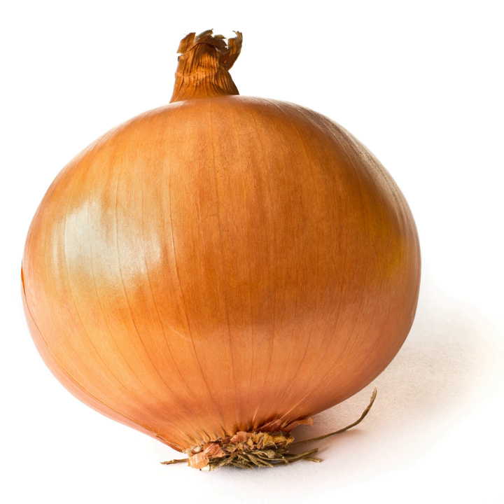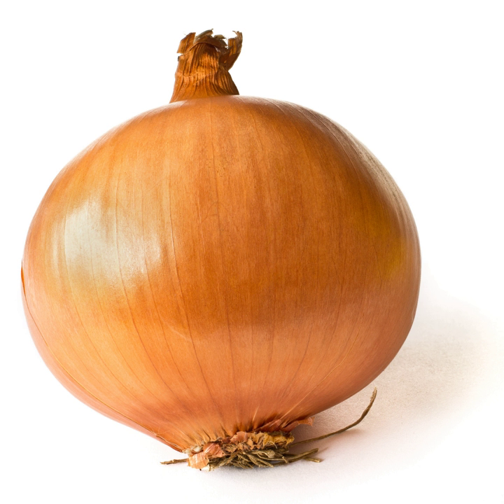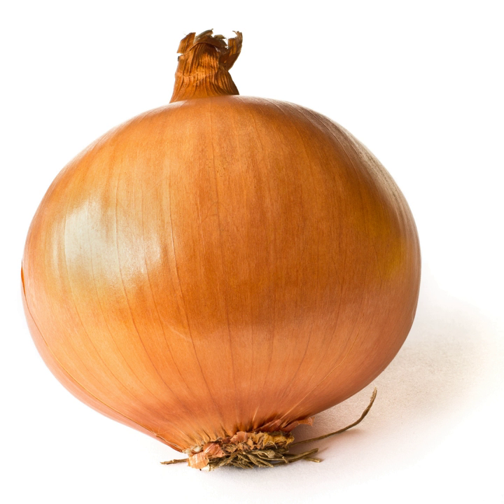Yellow onion | Wikipedia audio article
This is an audio version of the Wikipedia Article:
Yellow onion

- Socrates

SUMMARY
The brown onion or yellow onion (Allium cepa L.) is a variety of dry onion with a strong flavour. They have a greenish-white, light yellow, or white inside, its layers of papery skin have a yellow-brown or pale golden colour.It is higher in sulphur content than the white onion, which gives it a stronger, more complex flavour.A dozen varieties of yellow onion are grown, following the time of year. They vary in nutritional content, but they do contain Quercetin (a flavanol).Yellow onions are typically available throughout the year, grown between spring and fall, and then stored for the rest of the year. It is the most commonly grown onion in northern Europe, and it makes up 90% of onions grown in the United States. They should be stored at cool room temperature in a dark place. Longer term storage requires them to be wrapped in paper and placed in a fridge. Cut or peeled onions also need to be stored in plastic in the fridge, but they will only last a few days.It has a rich onion taste and is fit for many various food dishes like French onion soup, other soups, stews and braises, sautéed dishes, and shish kebabs. They can become sticky and sweet when caramelized.